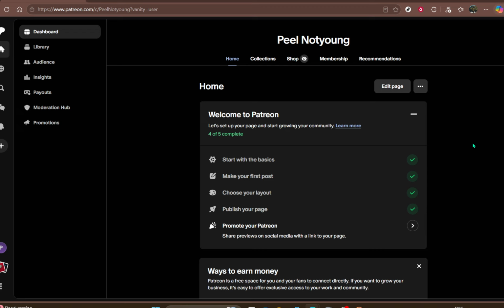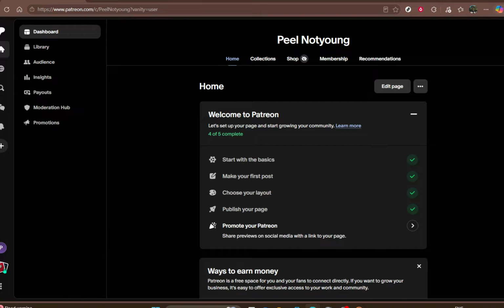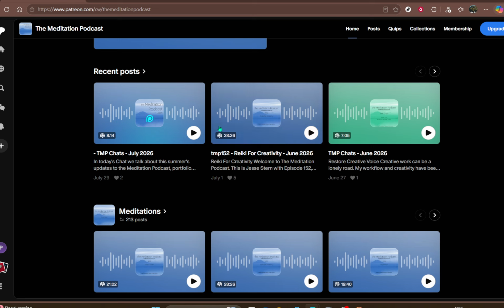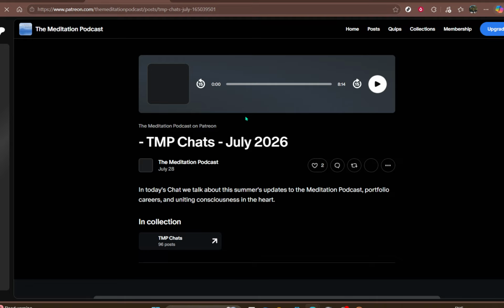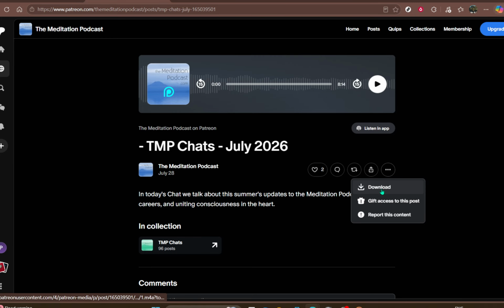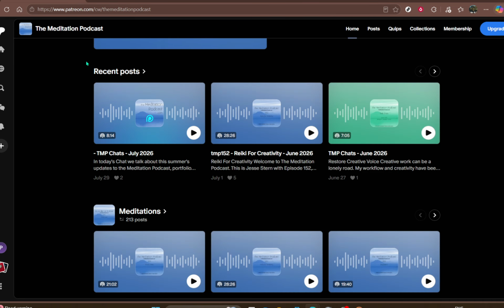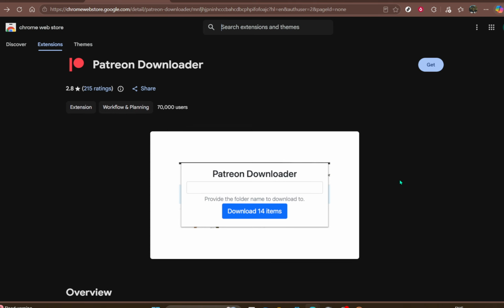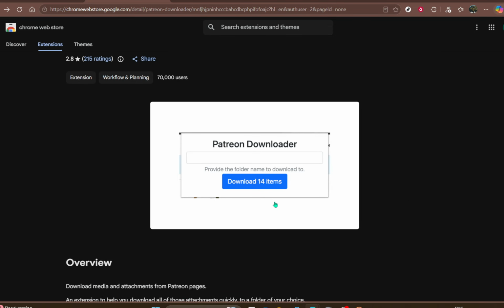How to Download Files from Patreon [Full Guide 2026]